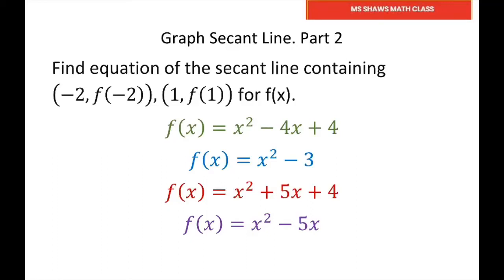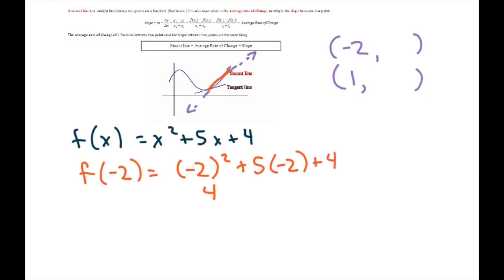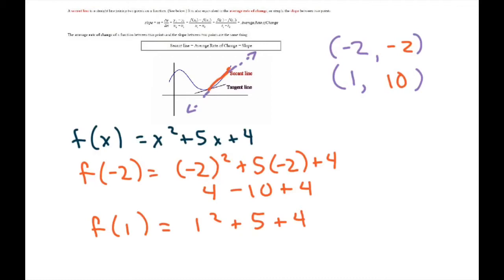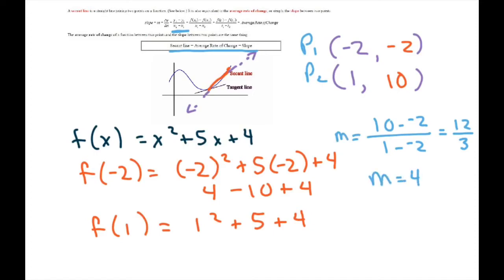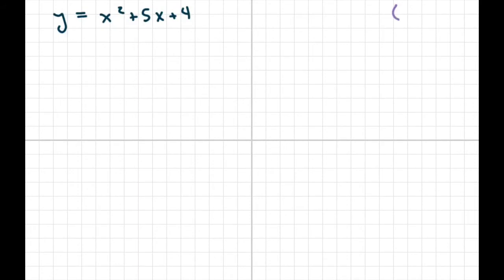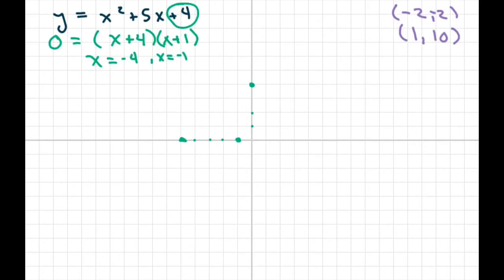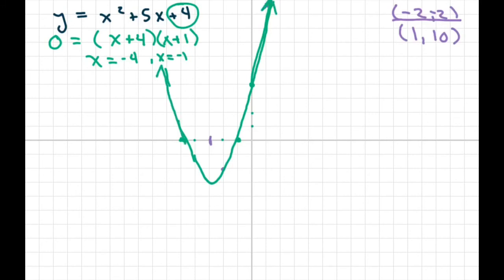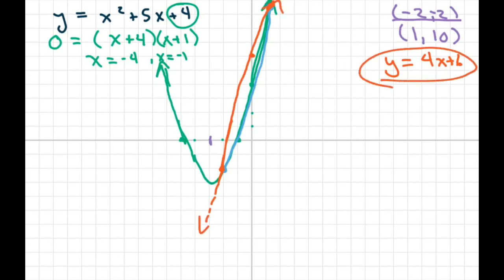Find The Equation Of The Secant Line. Graph The Secant Line And f(x). Part 2